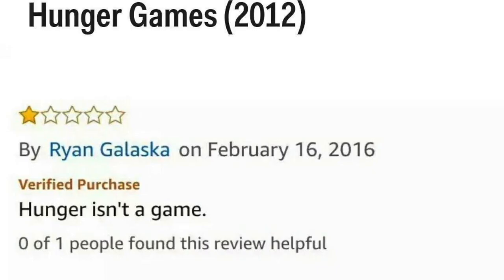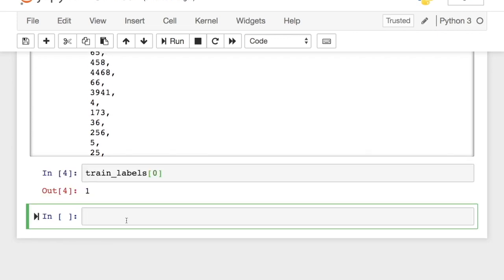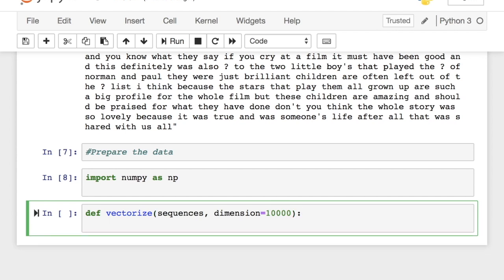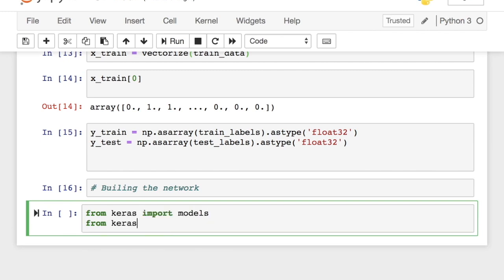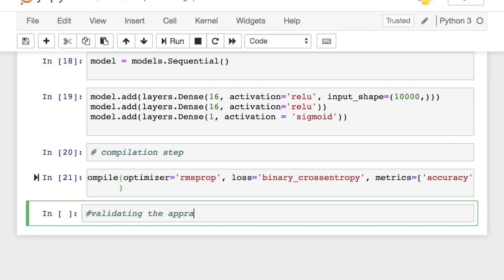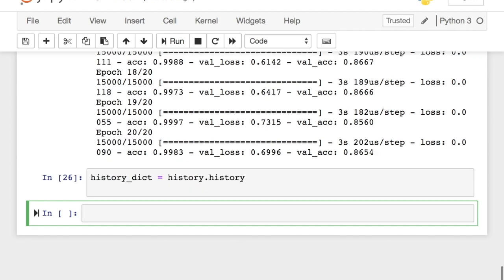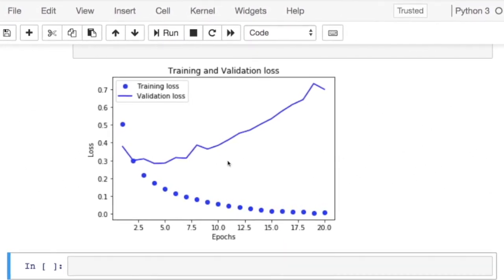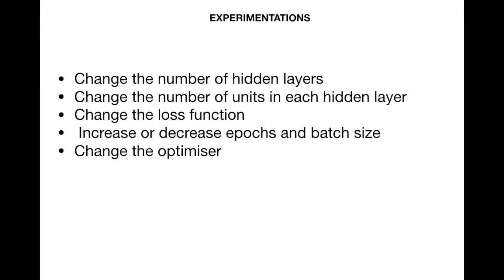Movie Review Classifier in Keras | Deep Learning | Binary Classifier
This video talks about building a neural network to classify movie reviews from the internet movie dataset packaged in keras

1) how to build a classifier
2) How to validate your data by simple visualisations
3) How to experiment and tweak your model for better performance

| Check out "Deep learning with python by Francois Chollet" |